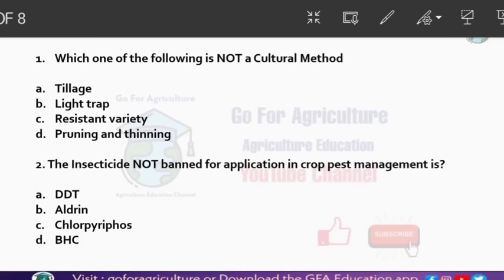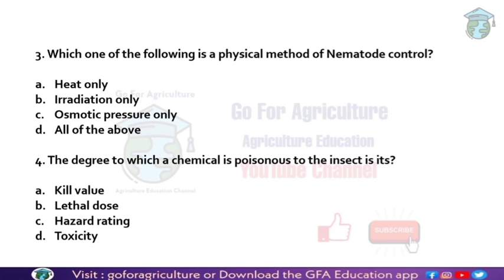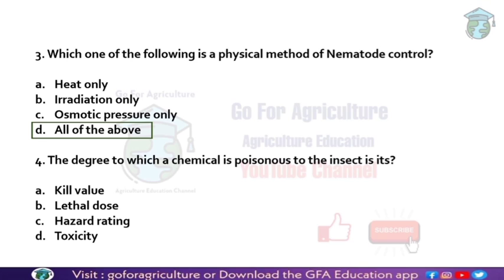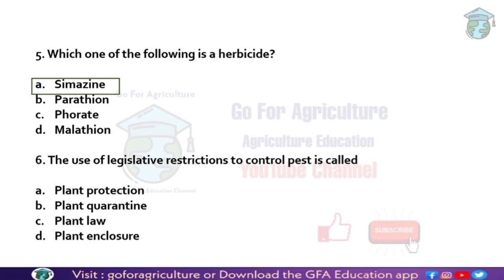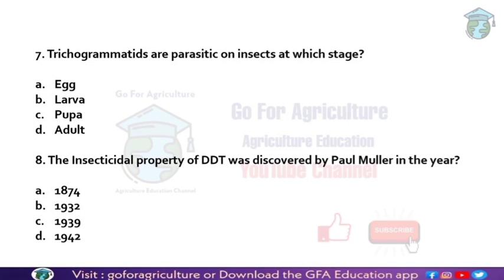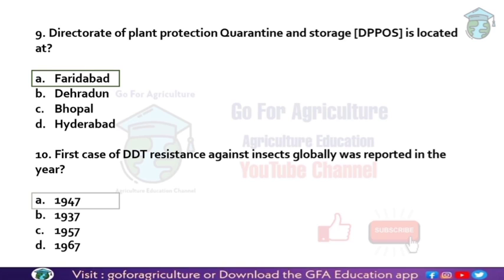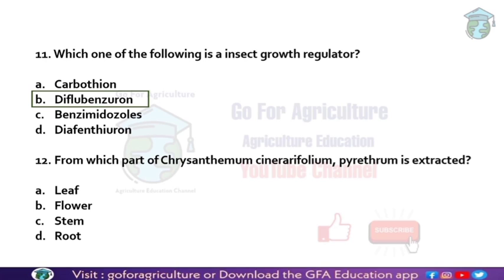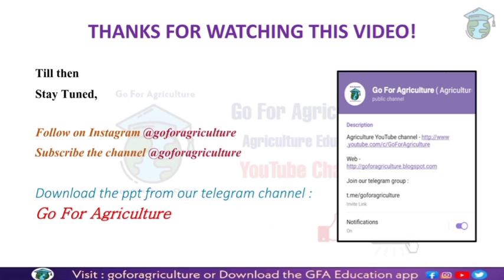20 MCQs from IPM for JRF exam L-28 - Go For Agriculture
20 MCQs from IPM for JRF exam L-28 - Go For Agriculture